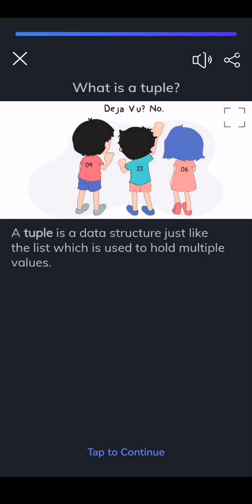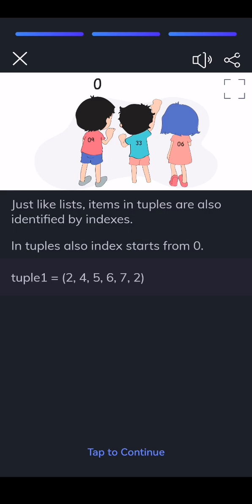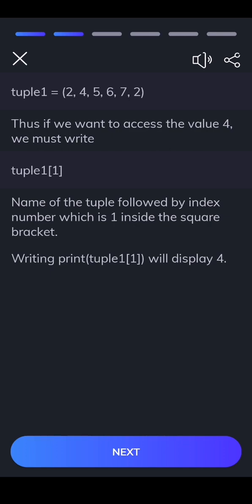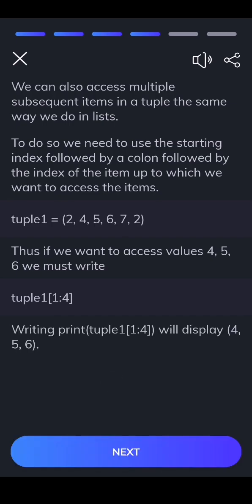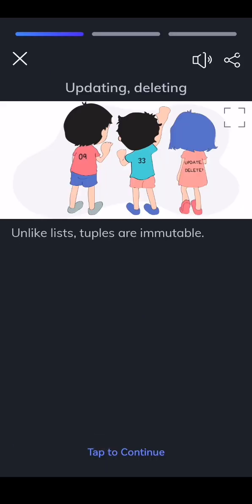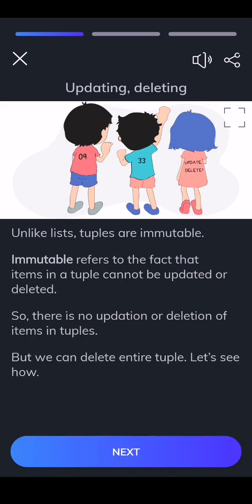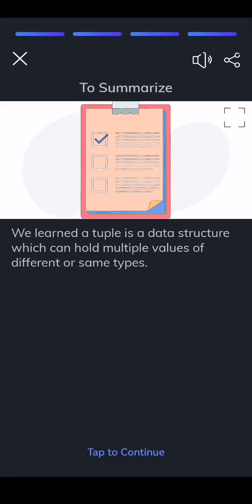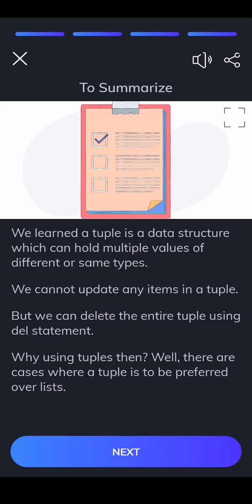Let's Learn Python with Programming Hub | Episode 10